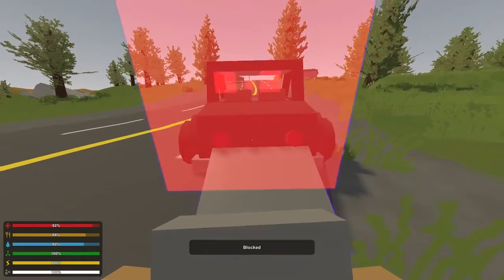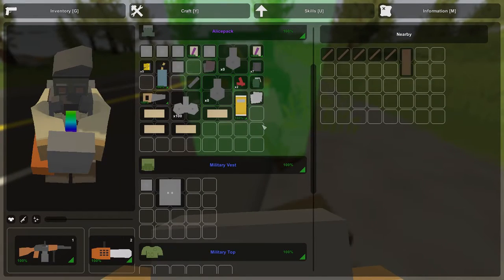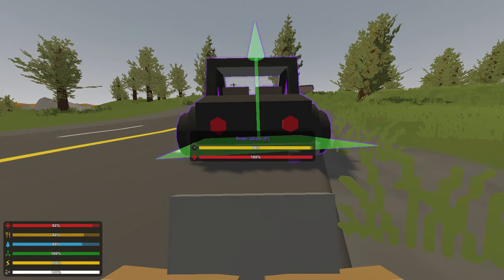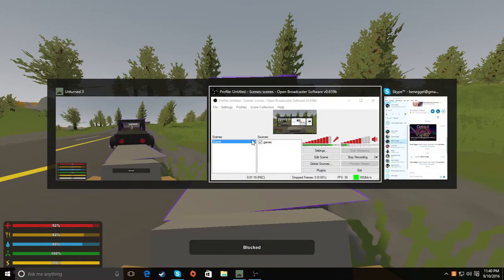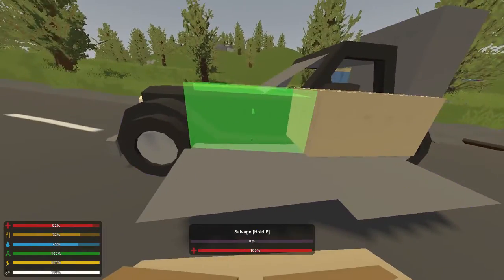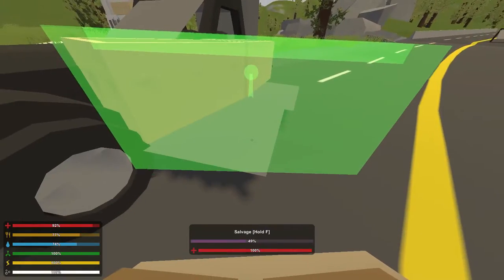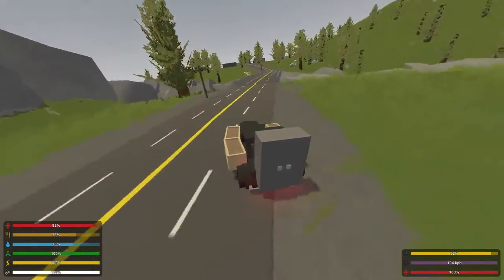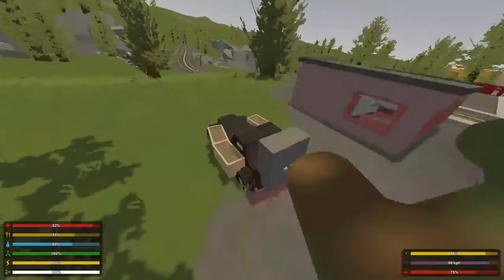Unturned New Base Ideas